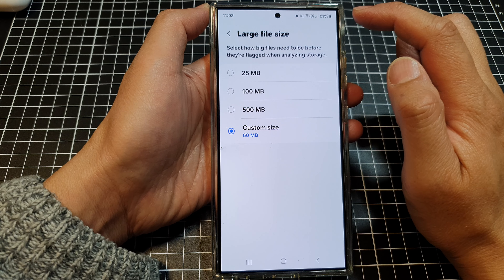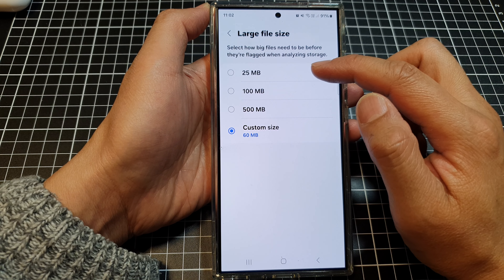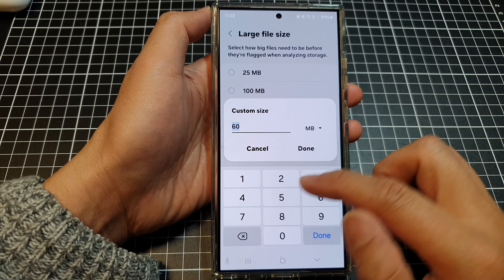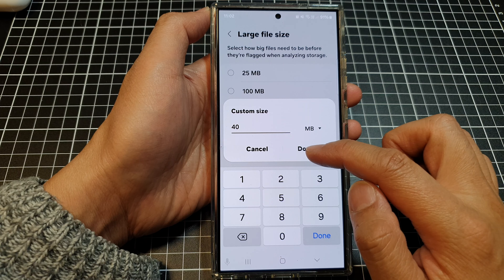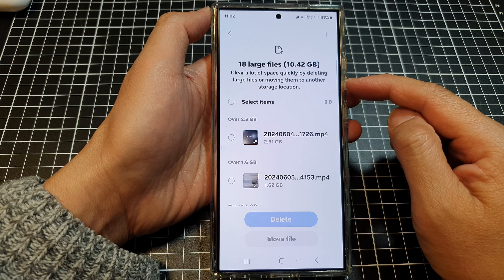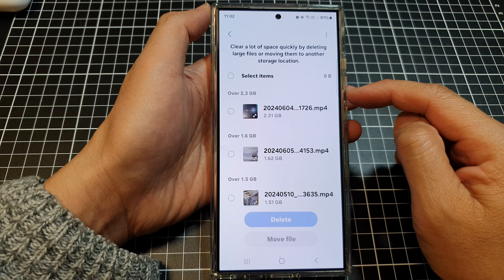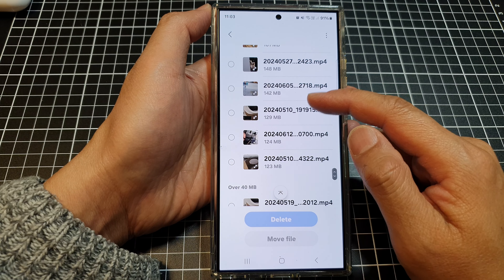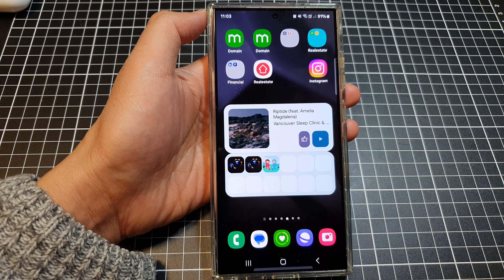Galaxy S24/S24+/Ultra: How to Set Large File Size for Analyze Storage & Easy Cleanup 🕵️‍♂️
In this video, I will show you how to set Large File size in the storage settings menu on the Galaxy S24/S24+/S24 Ultra. So if you are tired of manually searching for storage-hogging files on your Galaxy S24, then unlock the full potential of the "Analyze Storage" tool by customizing the "Large Files" threshold! In this video, I'll show you how to define what constitutes a "large file" on your S24, S24+, or S24 Ultra, making it easier to identify and remove files that are taking up precious space